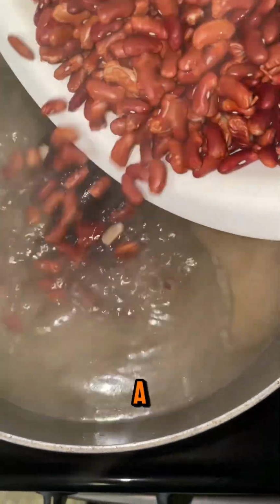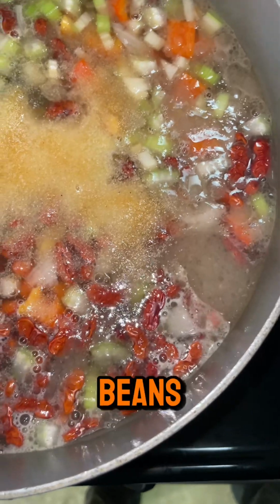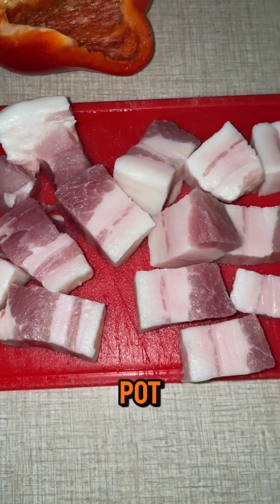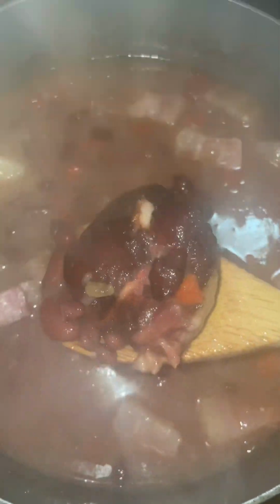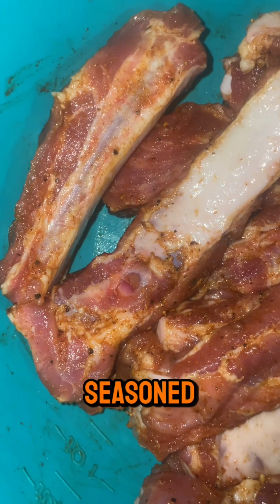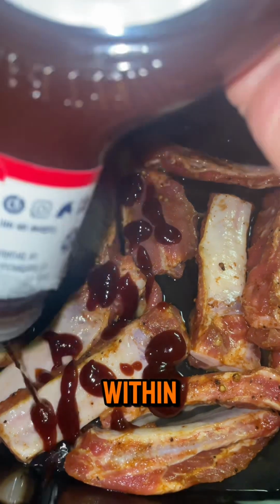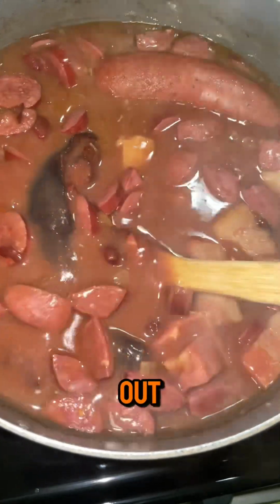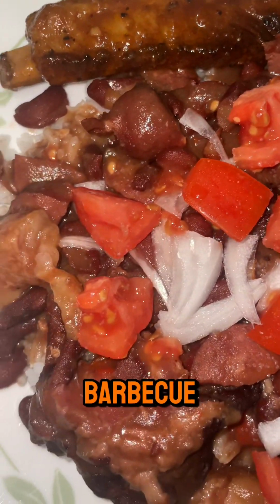The BEST Cajun Red Beans and Rice with Sausage Recipe (Easy & Flavor-Packed!)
Craving the BEST Cajun Red Beans and Rice? This easy-to-follow recipe is packed with flavor, featuring creamy red beans, spicy sausage, and the perfect blend of Cajun seasonings served over rice. Your new favorite comfort food awaits!